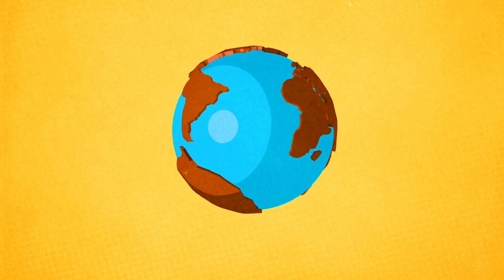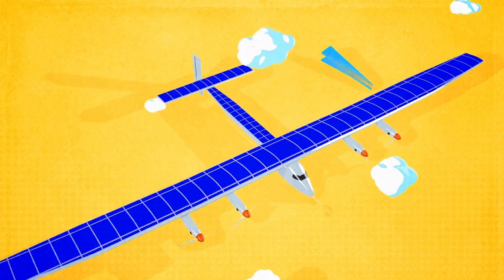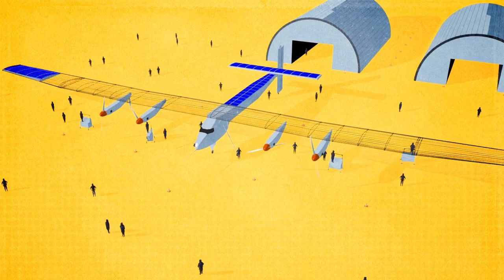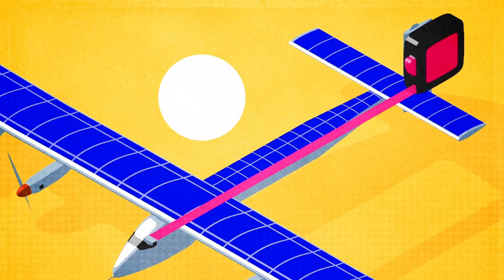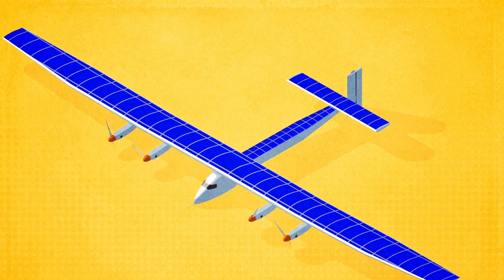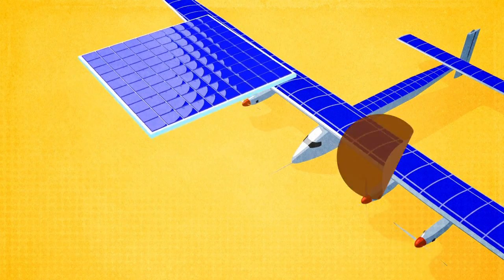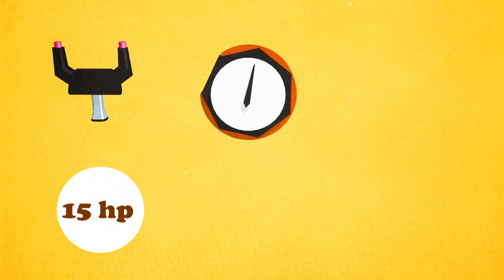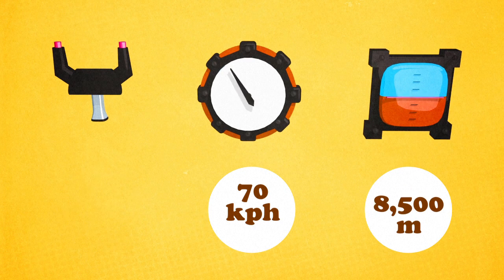Solar Impulse 2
Solar Impulse 2 was met by dancers dressed in an elephant costume as it landed in Myanmar's second largest city Mandalay, completing the fourth leg of its landmark circumnavigation of the globe powered solely by the sun. VIDEOGRAPHIC